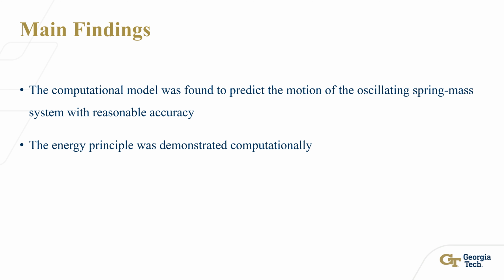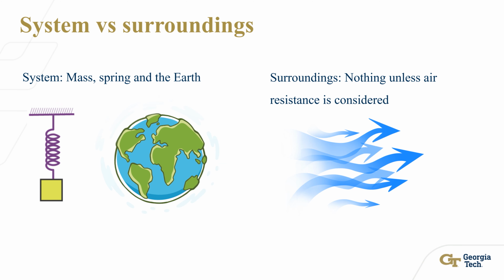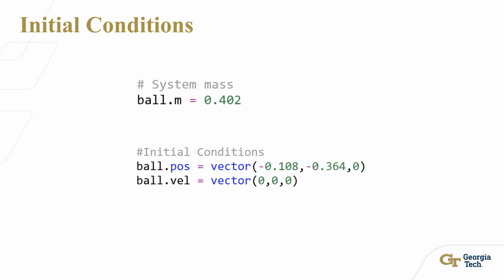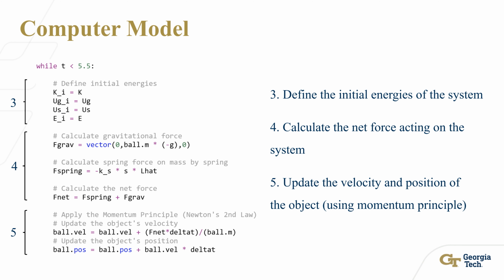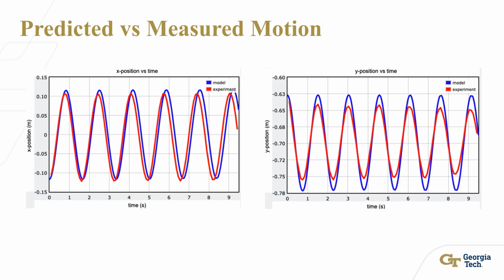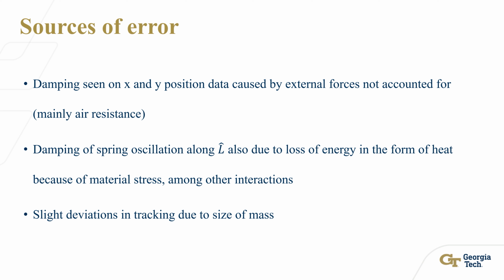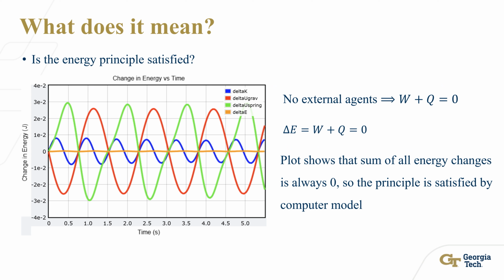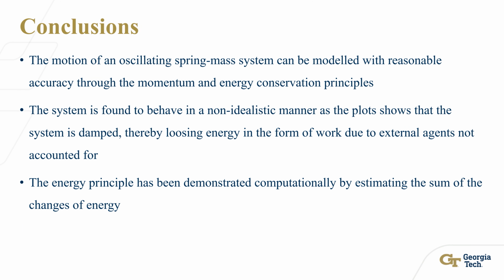Lab 4: Oscillations